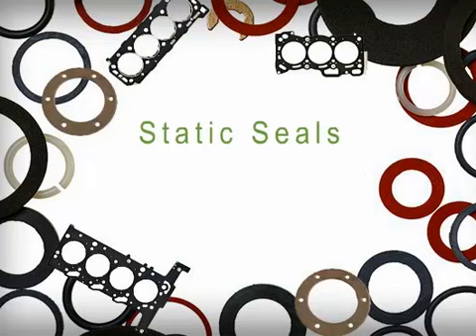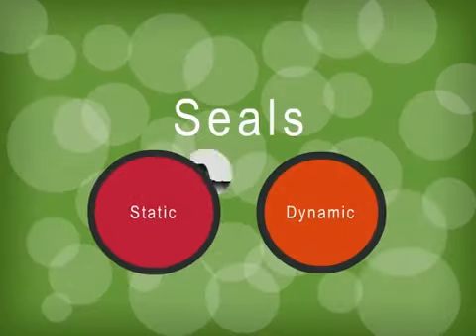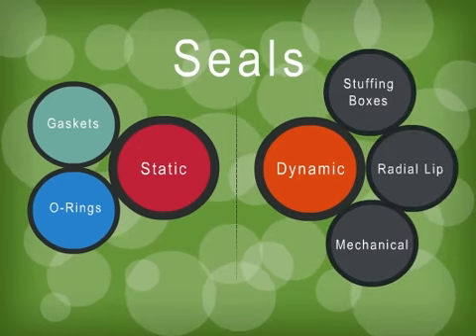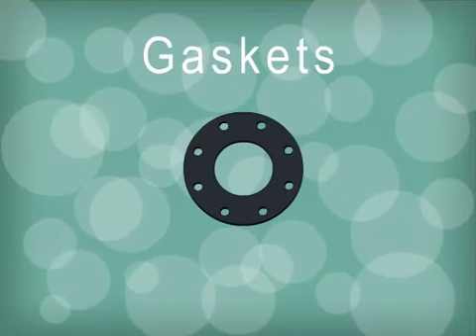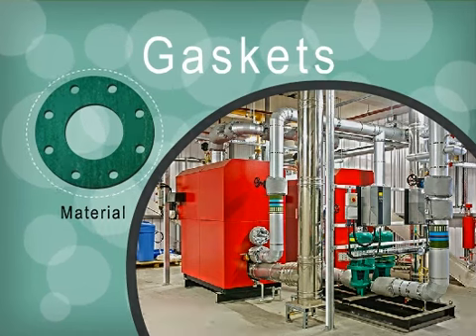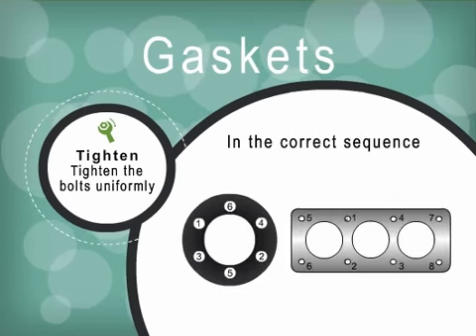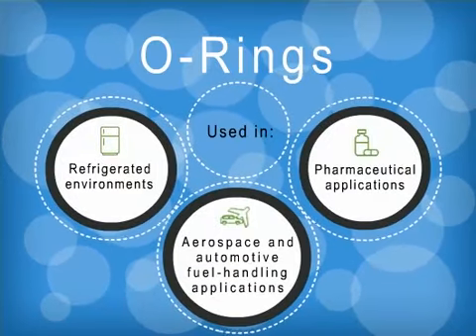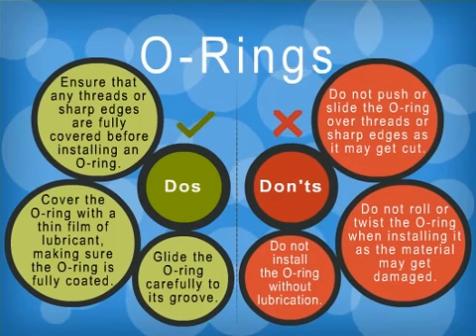MEC130 WK6 Nugget1 Static Seals